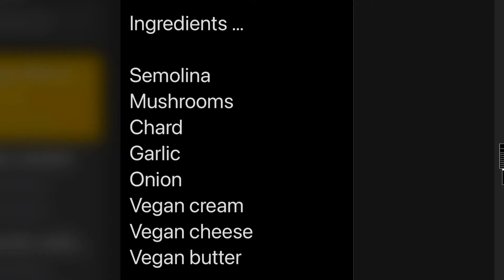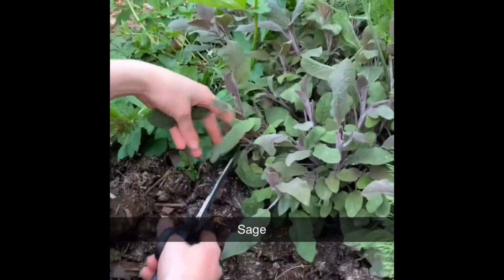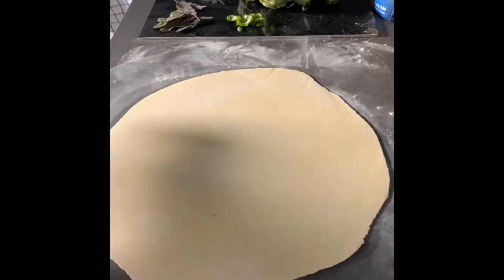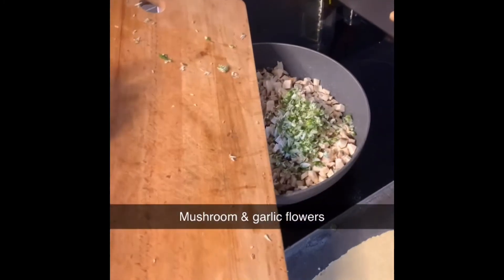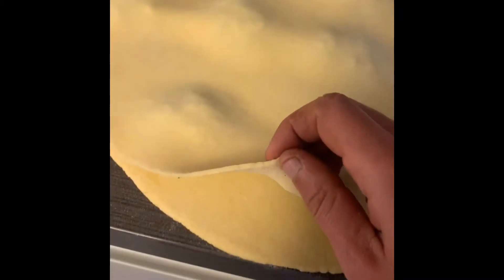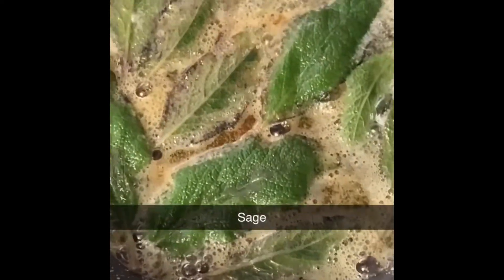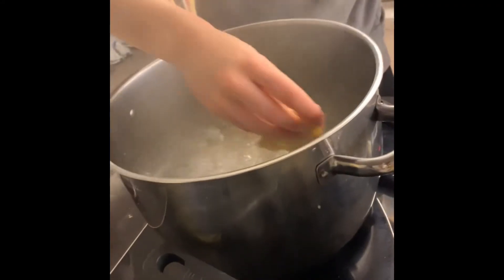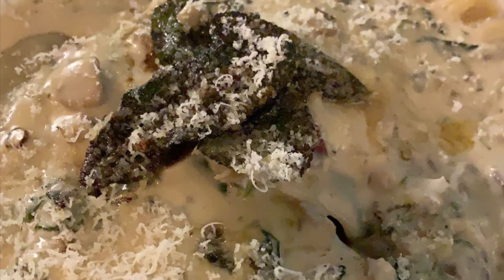(Guido Shorts) Italian English Vegan Tortelloni In Ireland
Just try it , trust me.